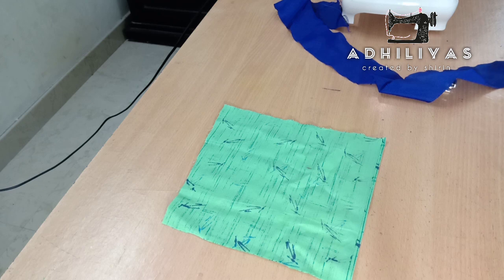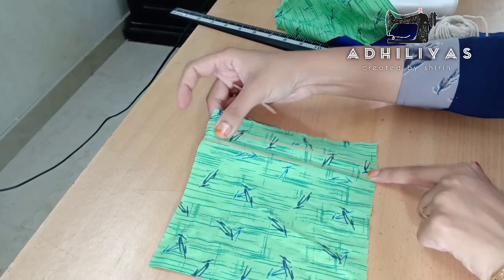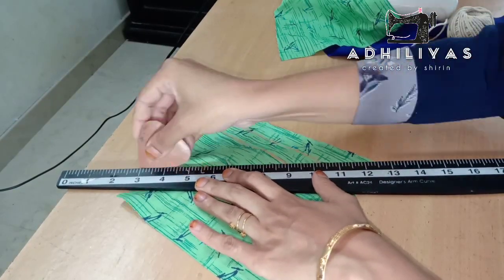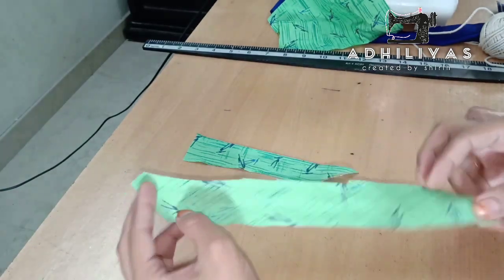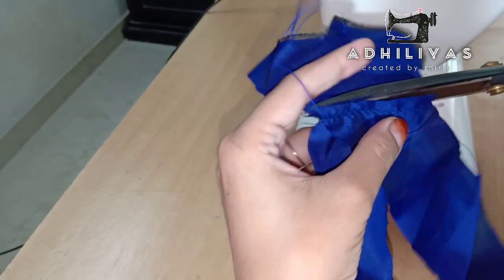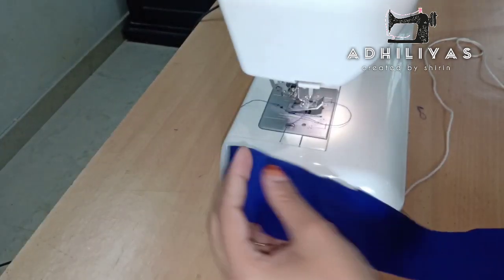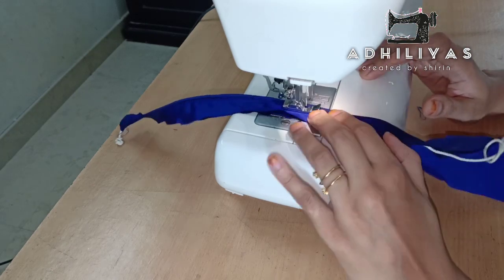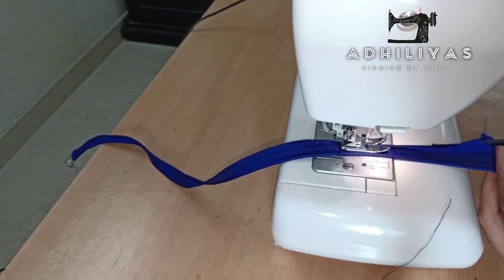how to make simple thread piping... / perfect thread piping..